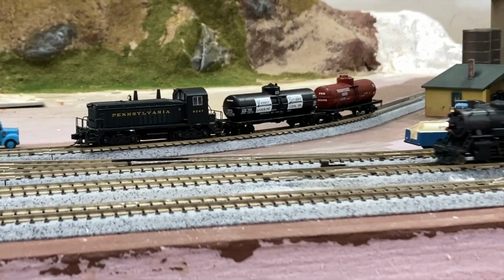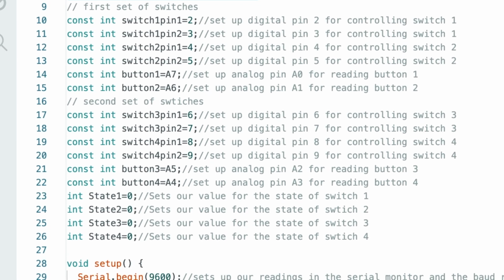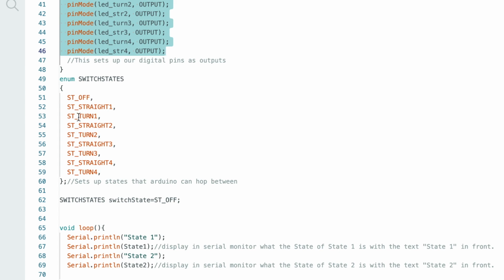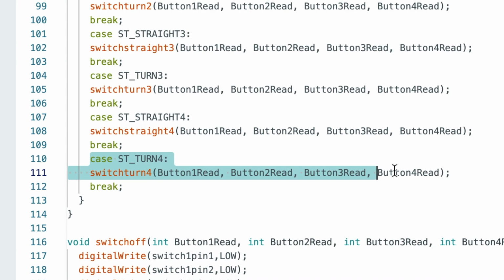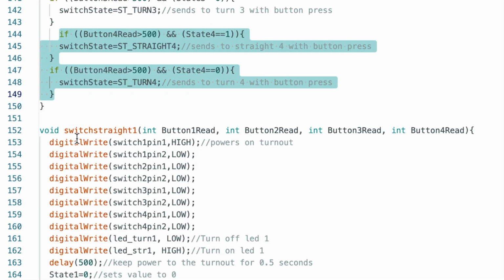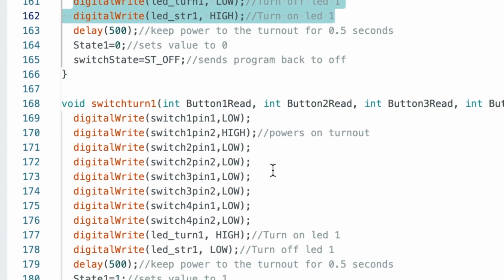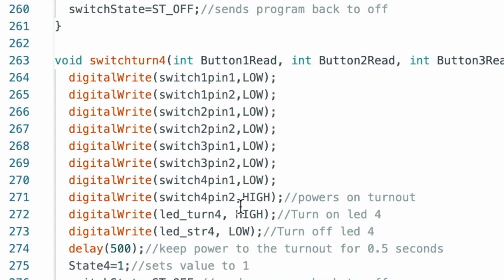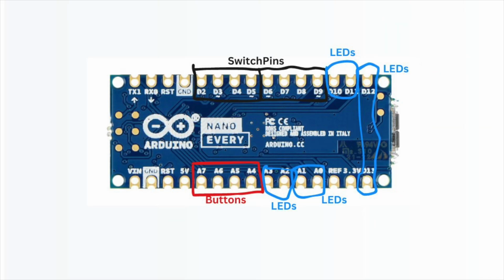Using Aurdino to Control Kato Switches with LED Direction Indicators!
Today I modify some Aurdino code from Jimmy's "DYI and Digital" (@DIYDigitalRailroad)  control 4 kato switches with a single Nano and 2 Motor Controllers.  I also added LEDs to indicate direction.

2 Ardunio Nano Every
2 Terminal Adapter Shield Expansion Atmega328P-AU Module
4 L298N Motor Driver Controller Board
8 Prewired Mini Momentary Push Button
8 3mm Pre Wired LED, Green DC3-5V Clear Lens